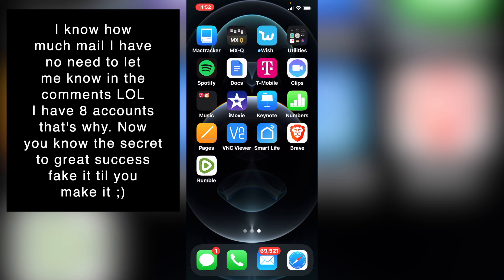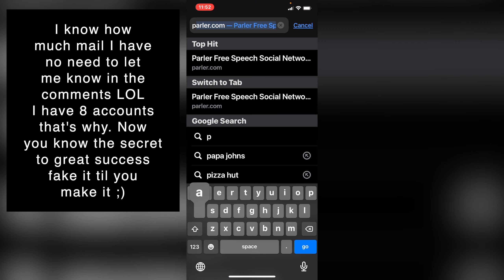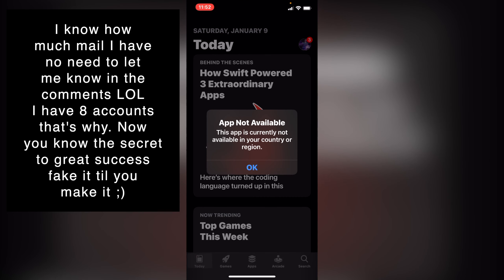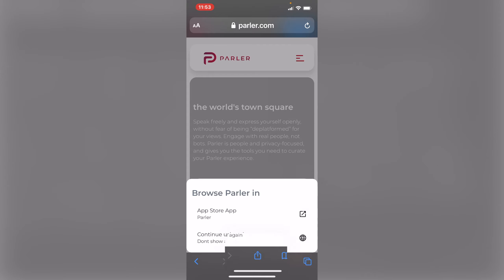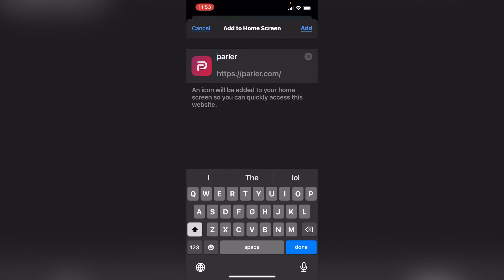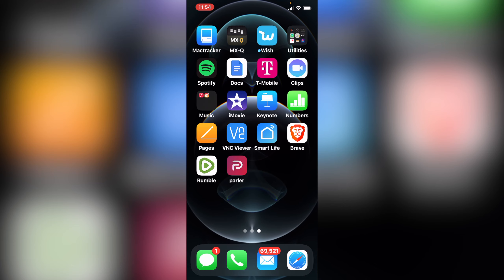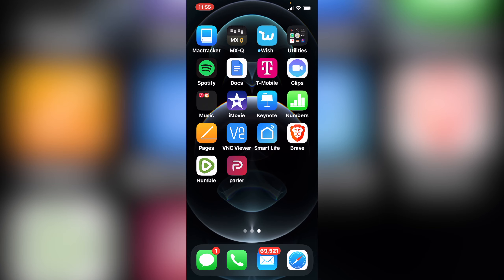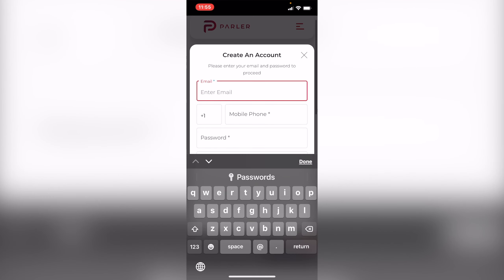How to get the Parler app on your iPhone no appstore needed!!!